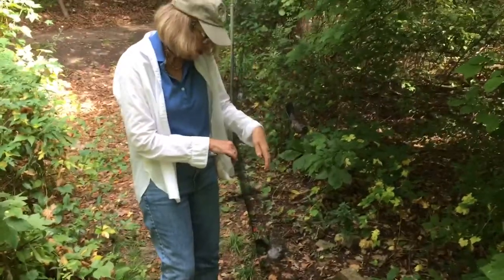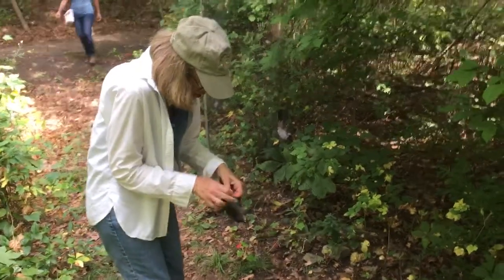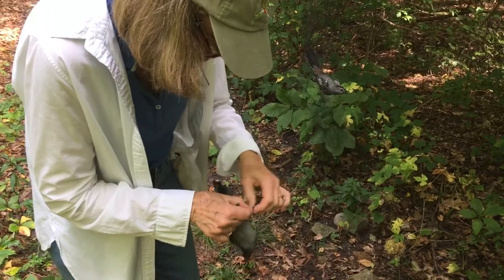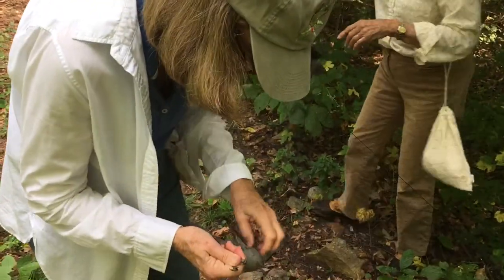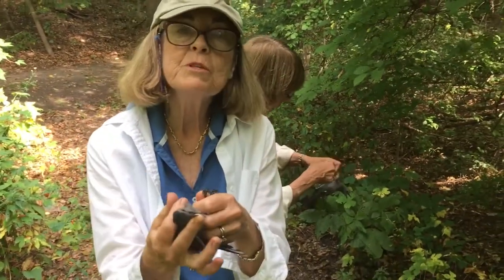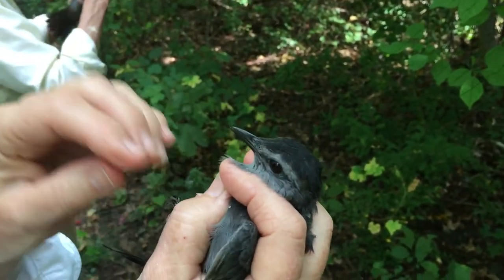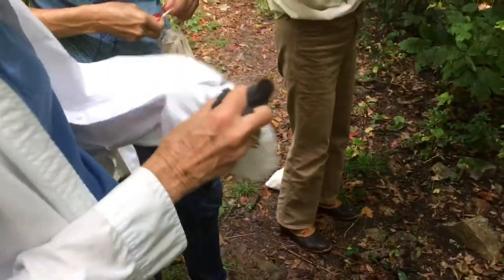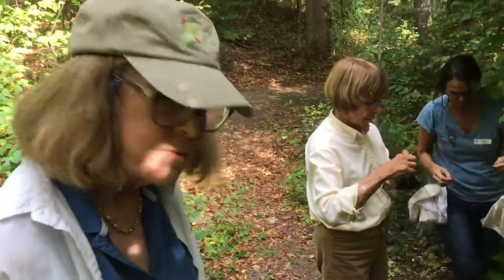Connecticut Audubon's bird banders check their nets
Judy Richardson of Fairfield, master bird bander at the Connecticut Audubon Society's Birdcraft Museum in Fairfield, takes a bird out of one of the collection nets so it can be banded. Video by Ed Stannard--New Haven Register